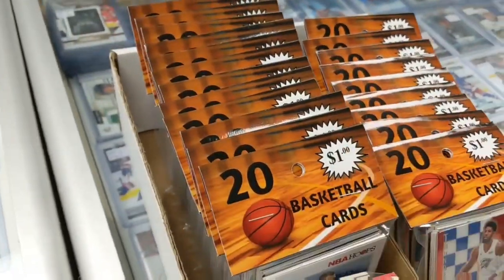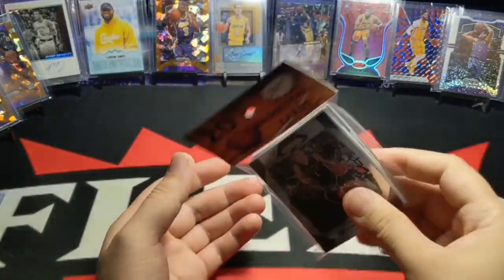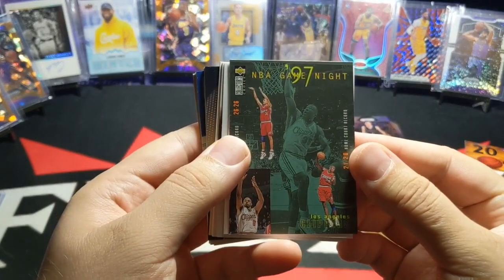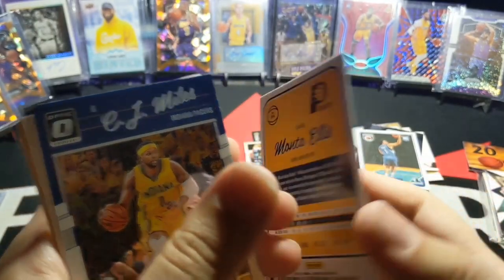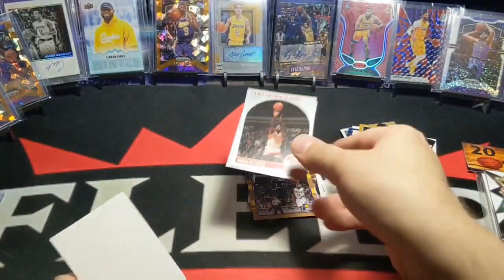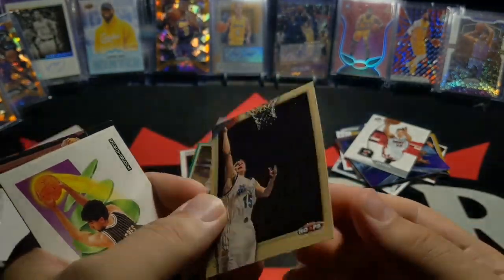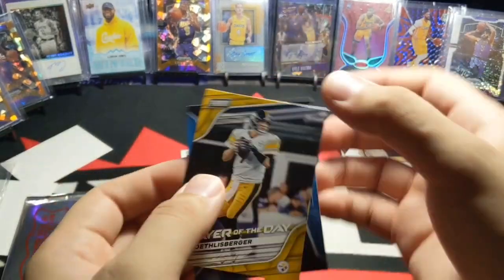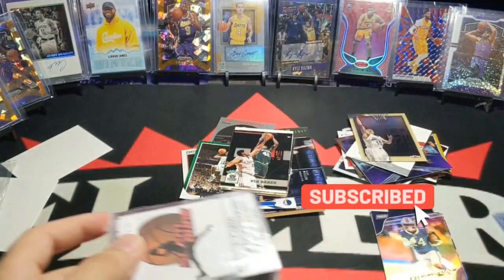Found More $1 Basketball Card Repacks At My LCS!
I stopped by my LCS, Superstar Sports in Winnipeg and found a fresh new stock of $1 Repacks! I opened two in this video.

Please be advised that I'm testing different mics so the sound might sound a little different!